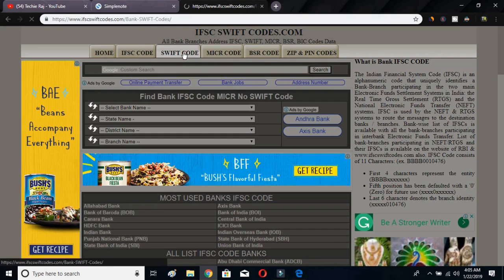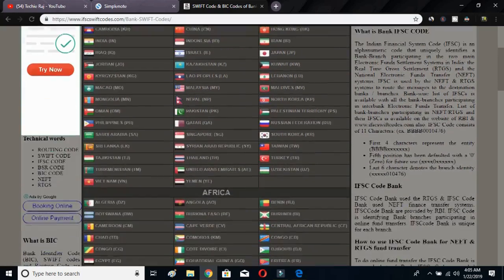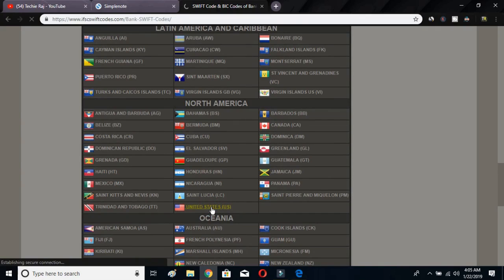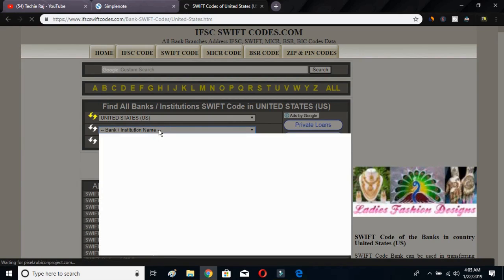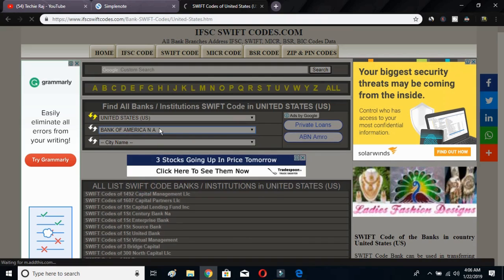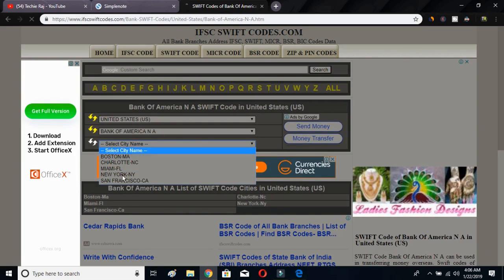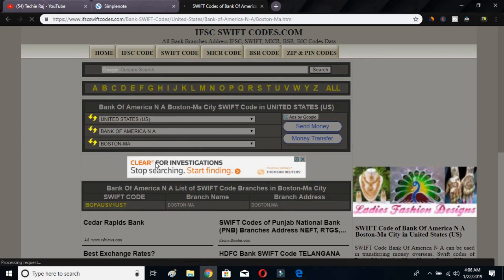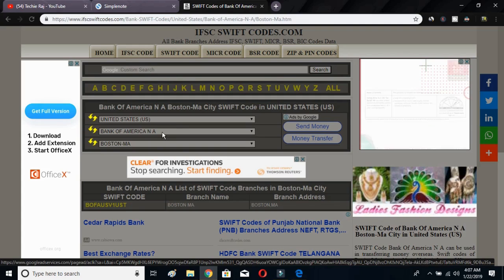Citigroup Bank Swift Code | How to find any bank swift code